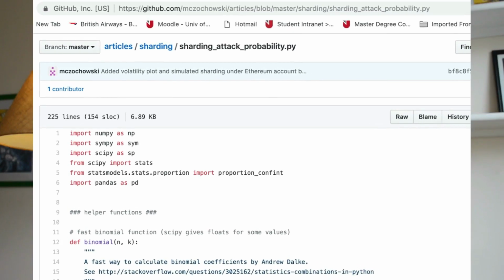Issues of Blockchain Sharding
In this video Juliana explains what is sharding and the main concerns when adopting this model as a blockchain architecture. Protocols will need to adopt sharding to solve the scalability issues and improve the transaction validation process. But at what cost? Is security compromised?